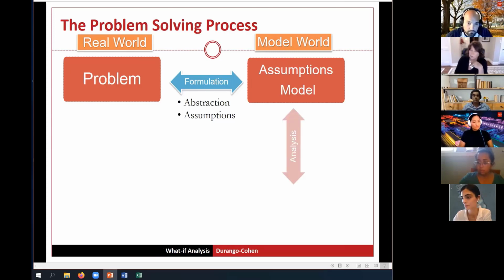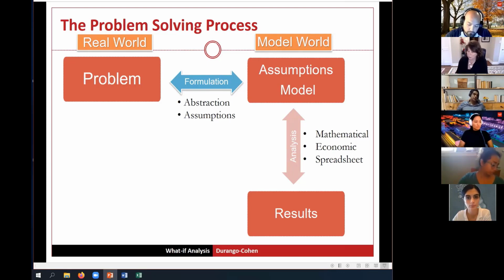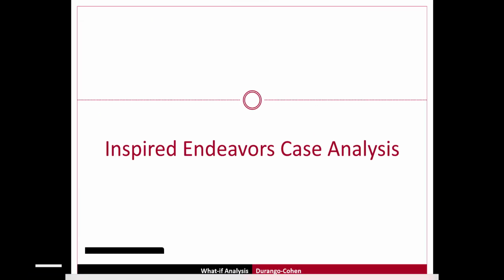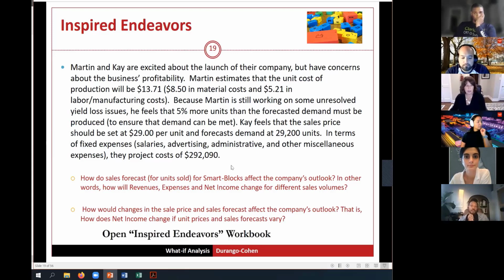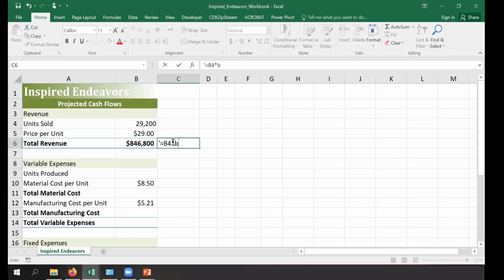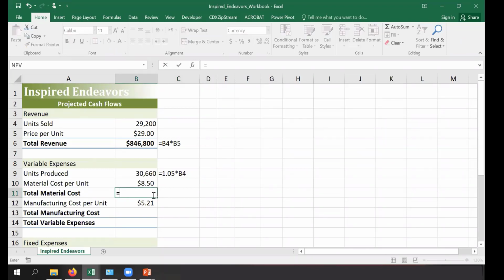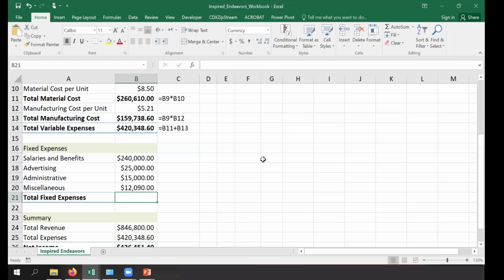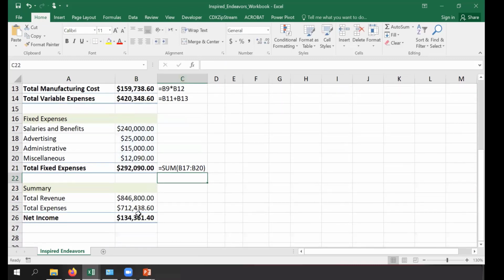Inspired Endeavors Base Case Analysis